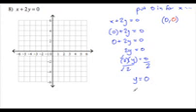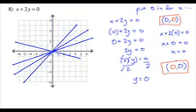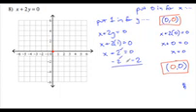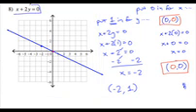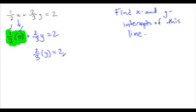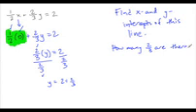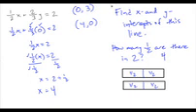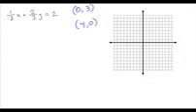iShowU-Capture7-H.264 40Kbps.mov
graphing lines using x- and y- intercepts